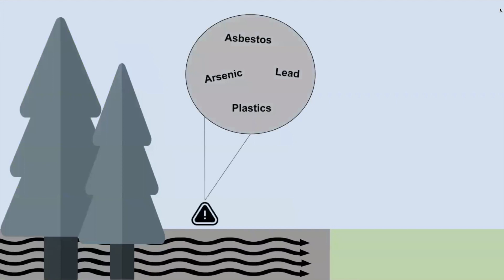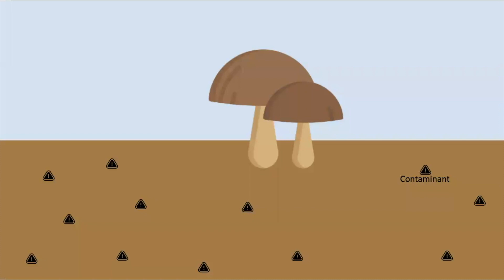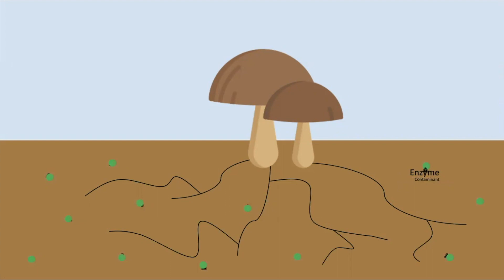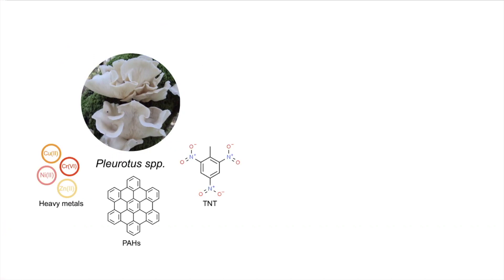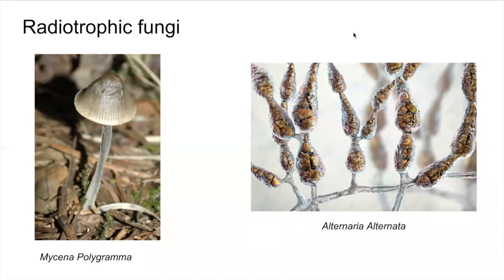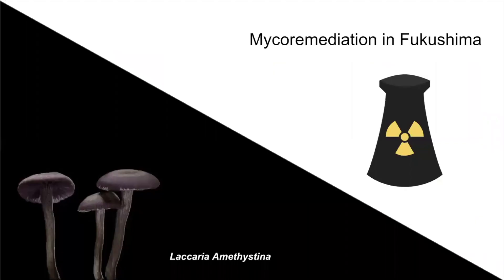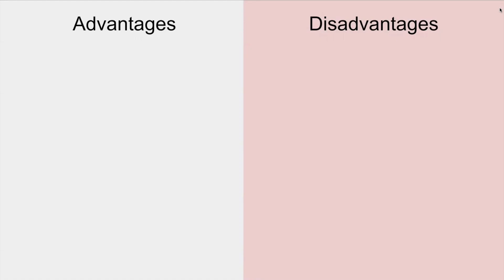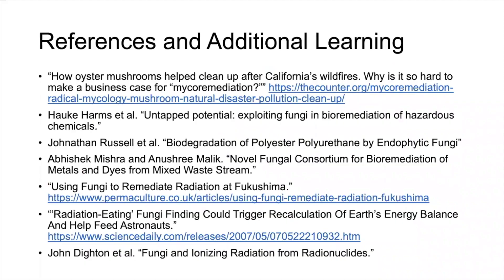Mycoremediation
Mycoremediation is when fungi are used to break down pollutants in the environment, such as California wildfires or radioactive waste.

• “How oyster mushrooms helped clean up after California’s wildfires. Why is it so hard to make a business case for “mycoremediation?””
• Hauke Harms et al. “Untapped potential: exploiting fungi in bioremediation of hazardous chemicals.”
• Johnathan Russell et al. “Biodegradation of Polyester Polyurethane by Endophytic Fungi.”
• Abhishek Mishra and Anushree Malik. “Novel Fungal Consortium for Bioremediation of Metals and Dyes from Mixed Waste Stream.”
• “‘Radiation-Eating’ Fungi Finding Could Trigger Recalculation Of Earth’s Energy Balance And Help Feed Astronauts.”
• John Dighton et al. “Fungi and Ionizing Radiation from Radionuclides.”

Part of 2020 Virtual Fungus Fair.